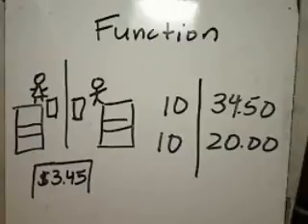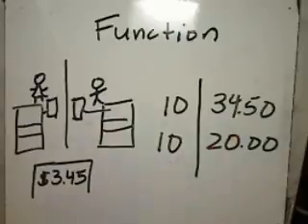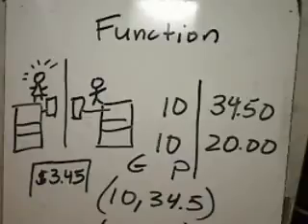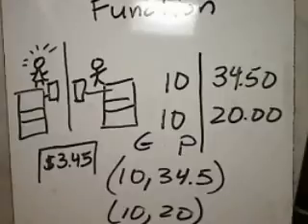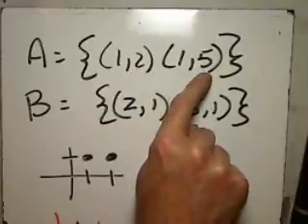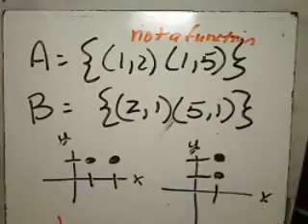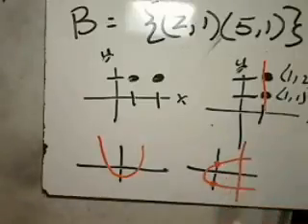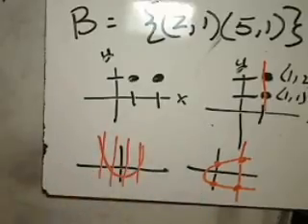Function Definition and Basics